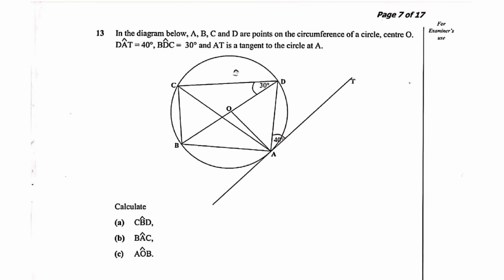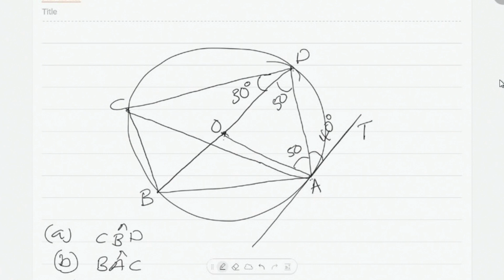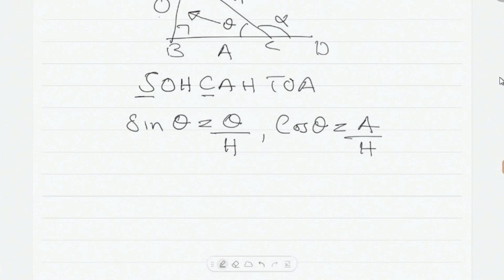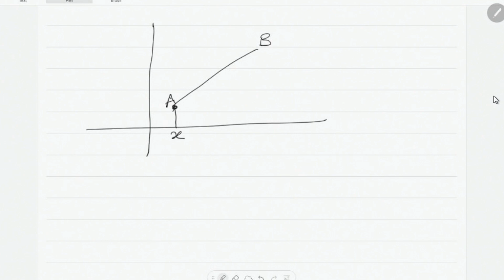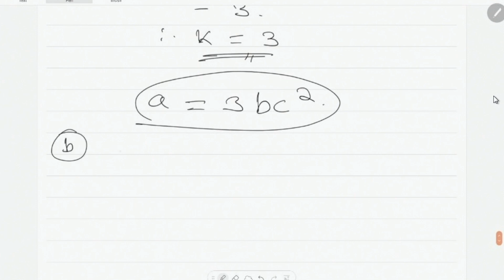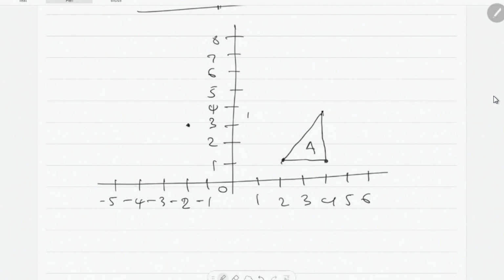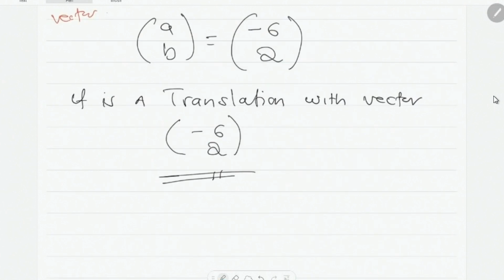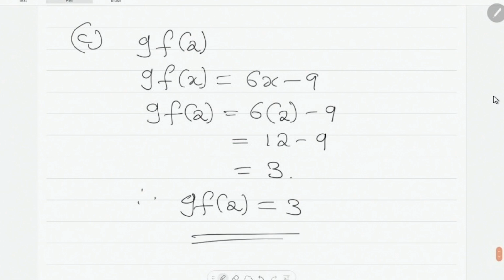Grade 12 Maths by Kasonde Session 2 2019 ECZ Exam Paper 1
Exam Revision with some of the Best Educators in the country!